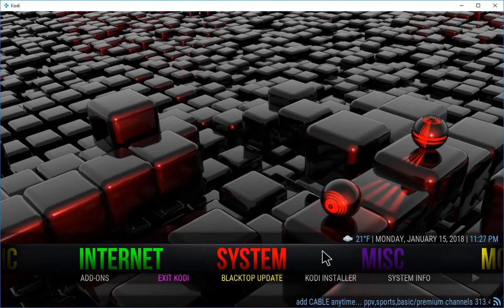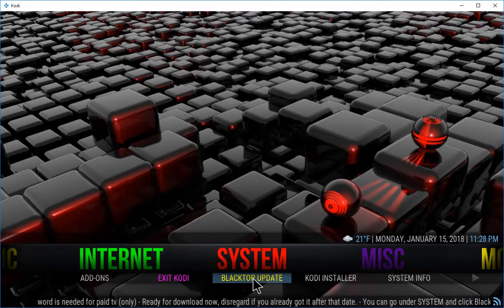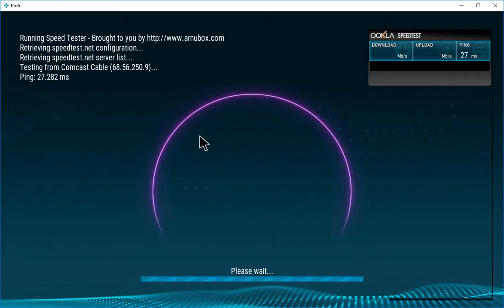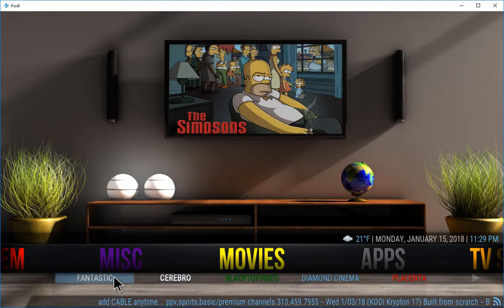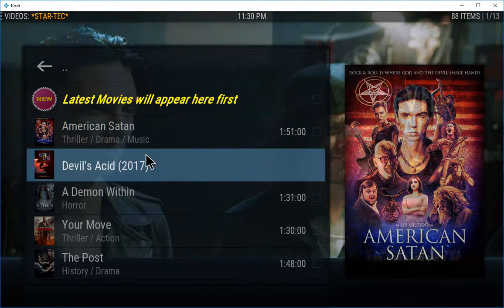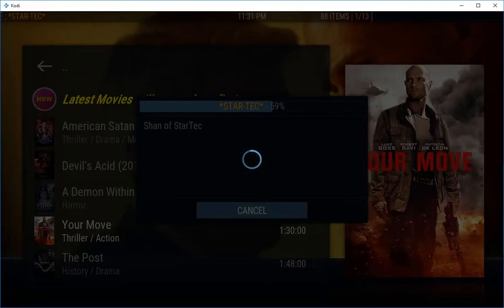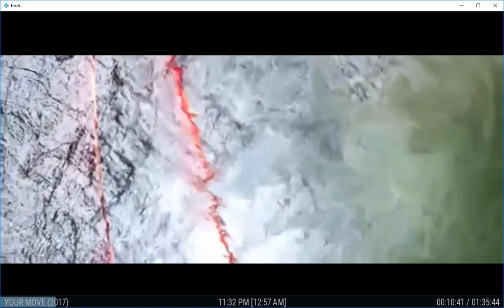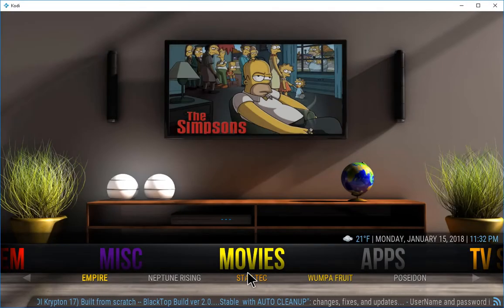blacktop kodi tutorial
blacktopvideo kodi addon with direct links to the newest releases before all other kodi addons